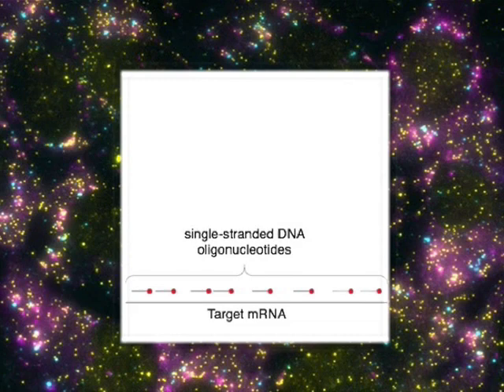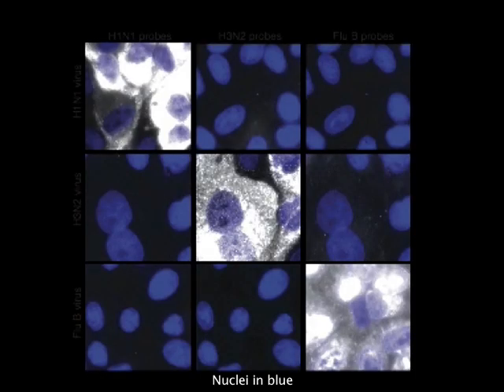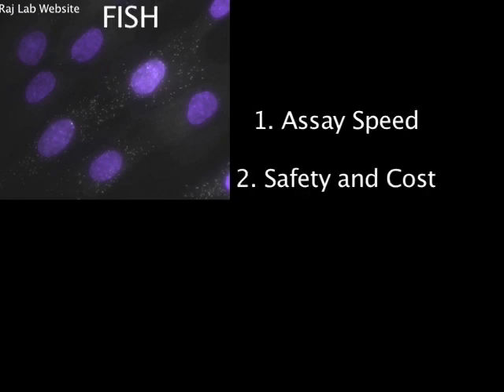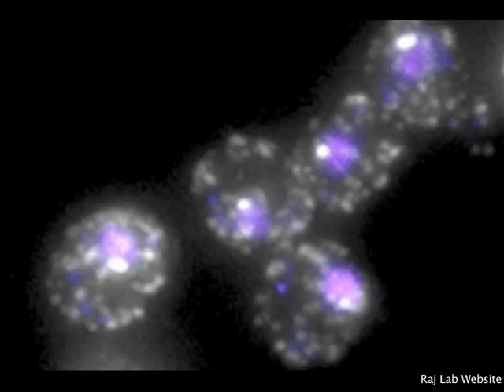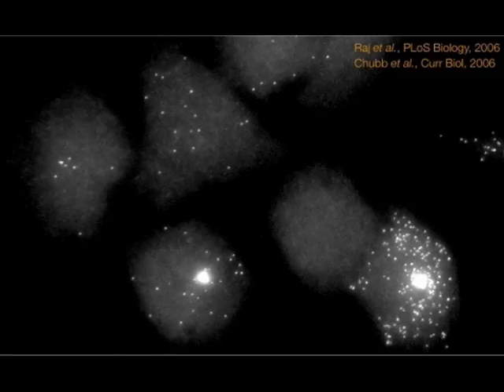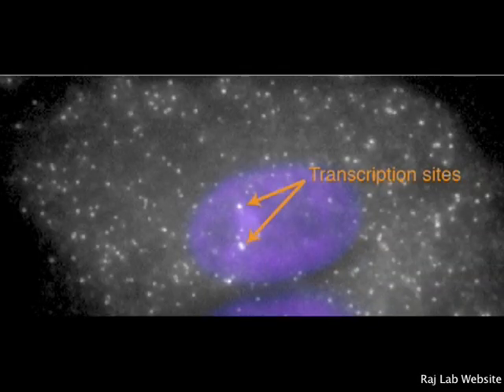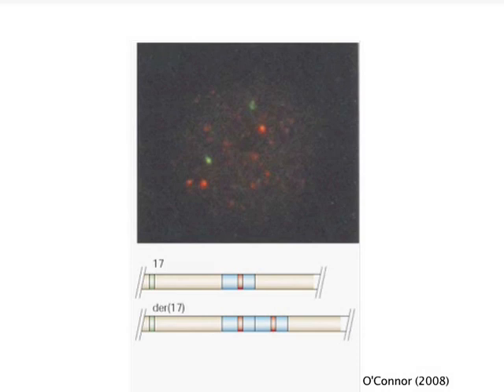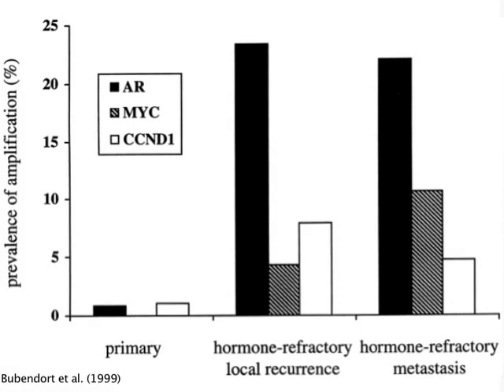Fluorescence In Situ Hybridization (FISH) Review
Video project on FISH for undergraduate biochemistry course